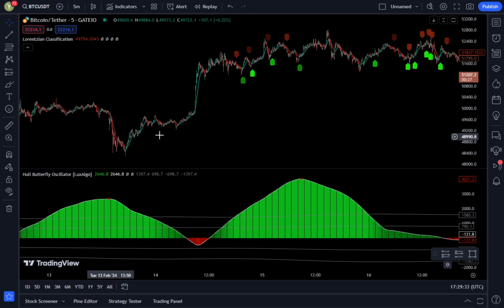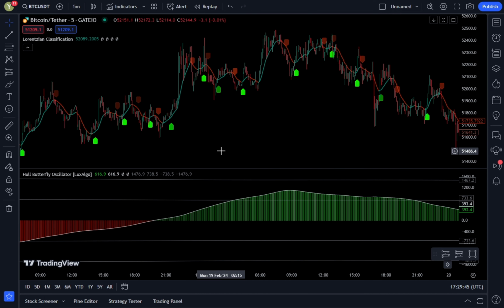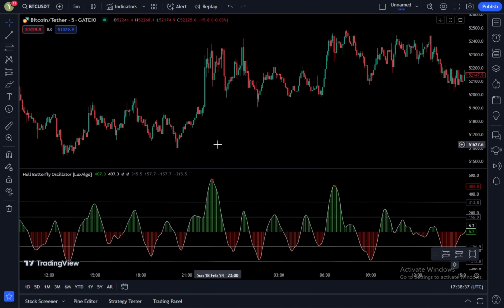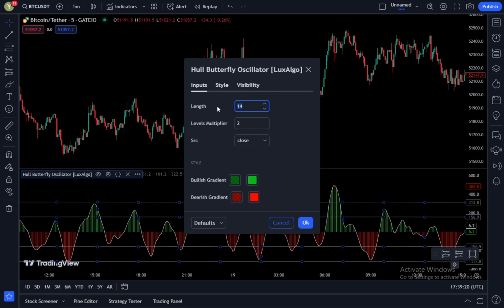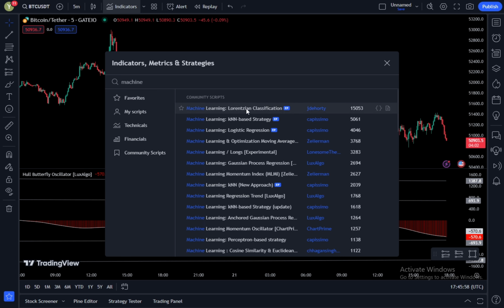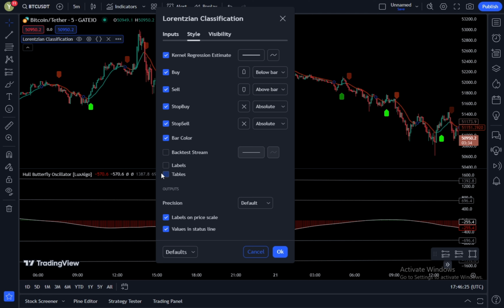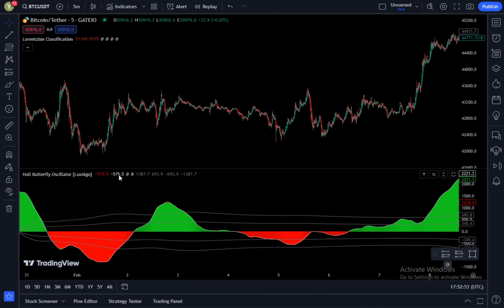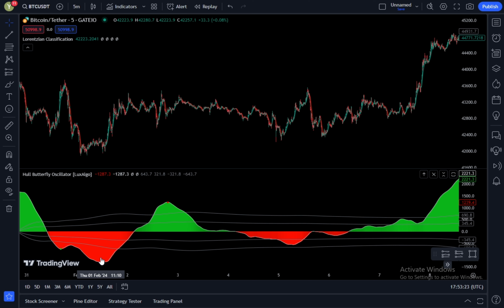Best AI Scalping Strategy For Day Trading ( FULL TUTORIAL )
In this video, we'll show you the best AI scalping strategy for day trading in a full tutorial. Learn how to use advanced artificial intelligence technology to improve your day trading success and make more profitable trades. Don't miss this valuable tutorial on the best AI scalping strategy for day trading.